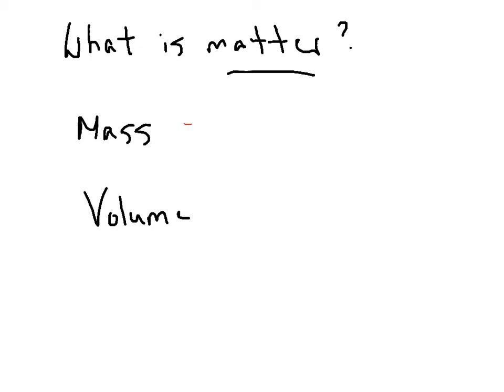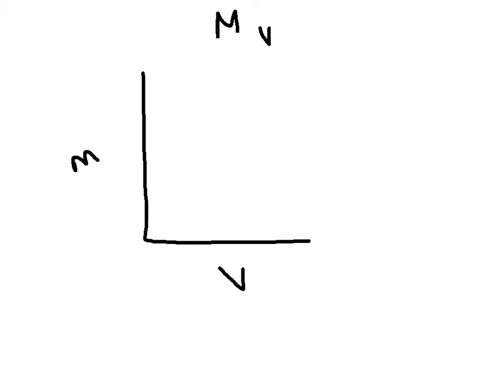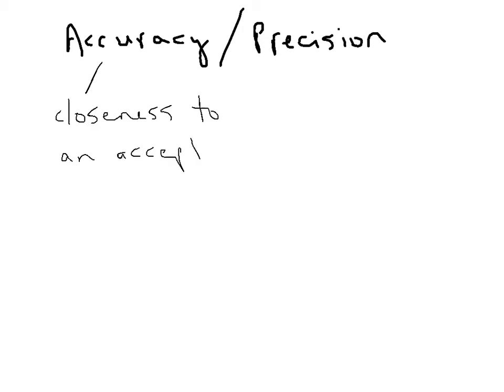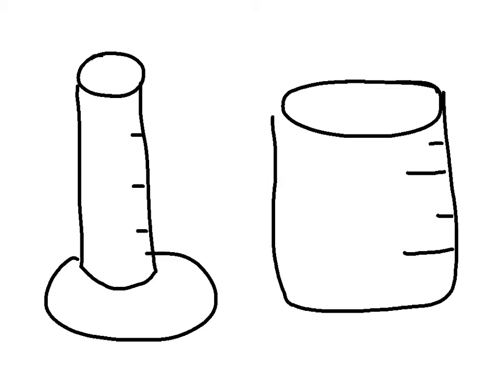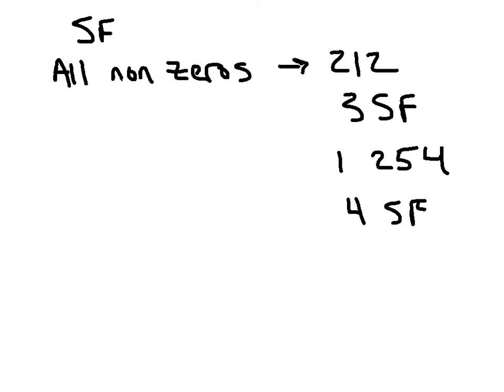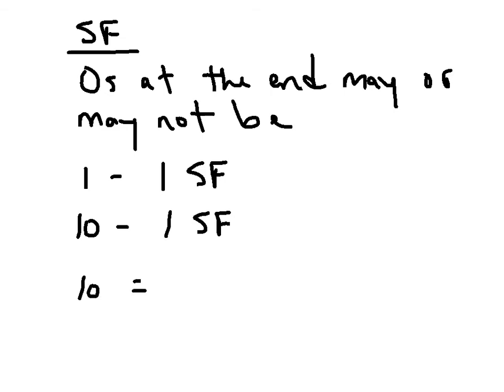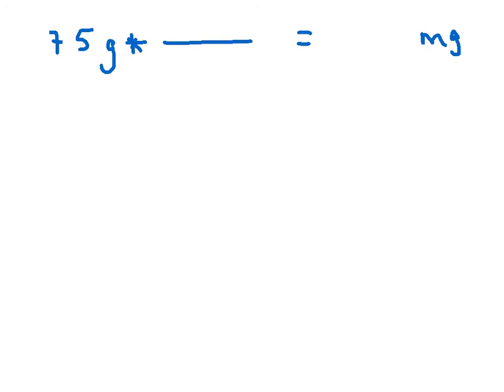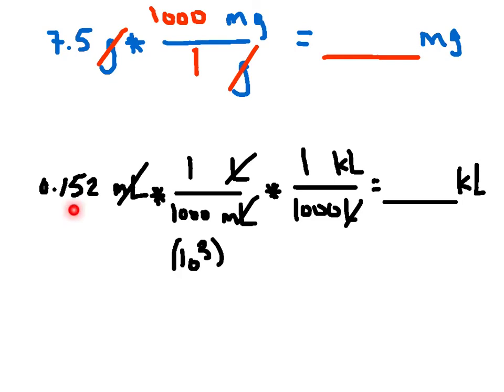Made with Explain Everything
semester one unit one review